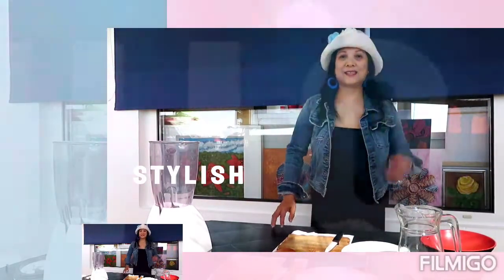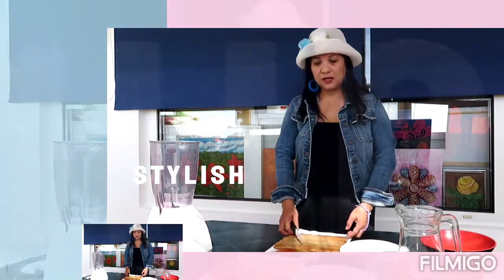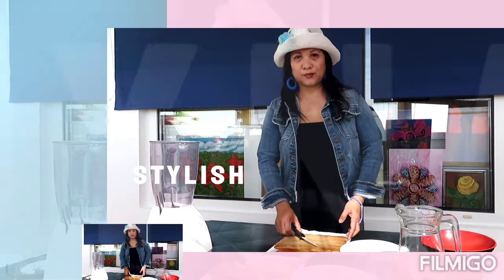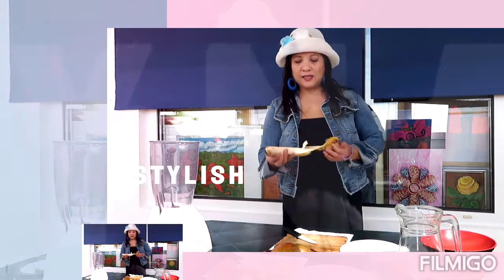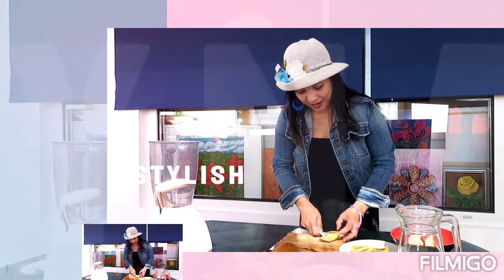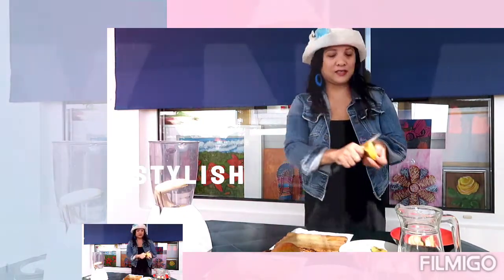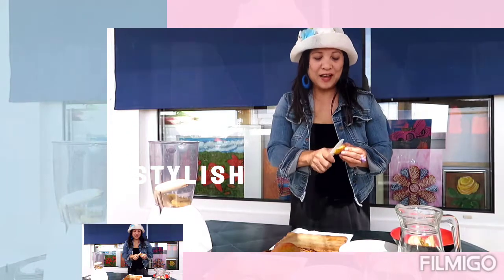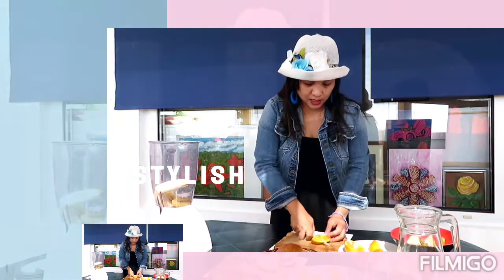How to make Smoothie Tropical fruits fast and easy?delicious home smoothie/tropical fruits smoothie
Tropical fruits its always taste good and delicious  and its a great fruits.So,fuys this is my SMOOTHIE fast and easy to prepare .If you like my video you can share and leave your comment below and subscribe.Thanks for passing by.Hit the bell button so you will always updated for new videos .
you might also like :Home decoration made of Strings